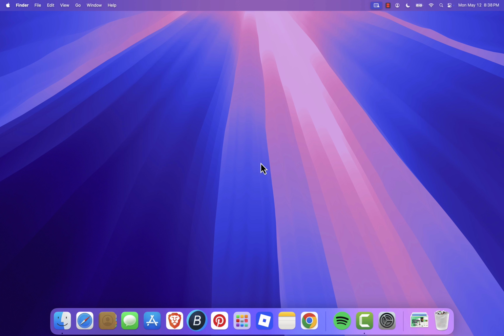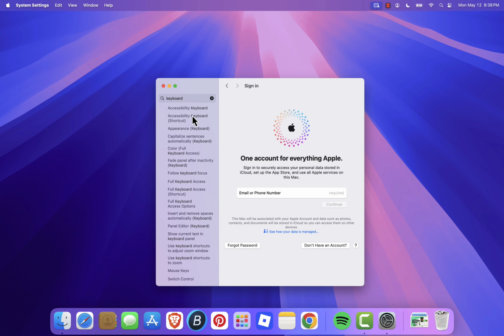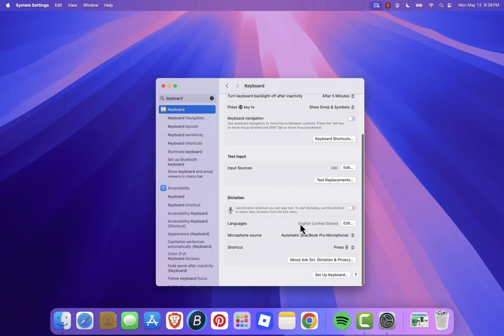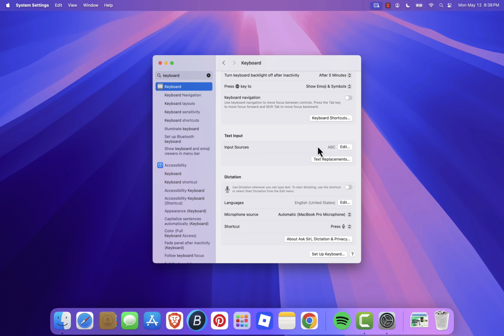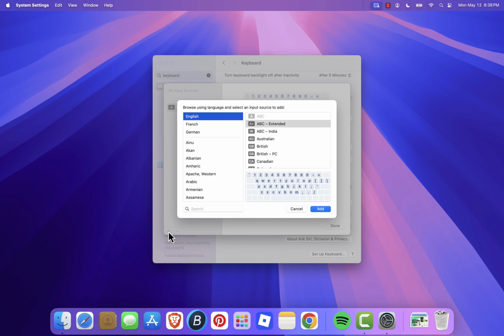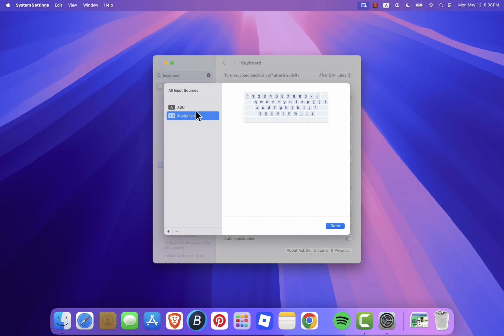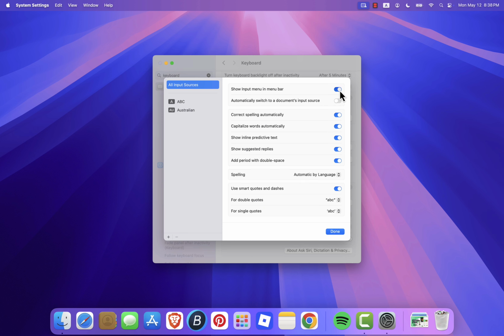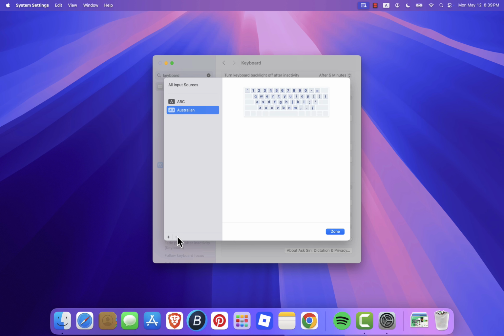How To Change Keyboard Language on Mac Os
How to change the keyboard language on your Mac